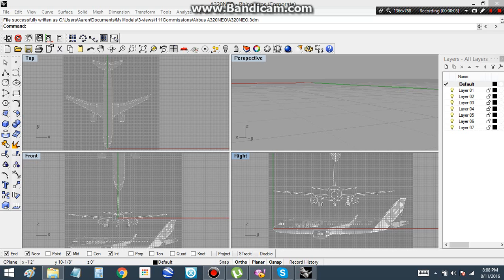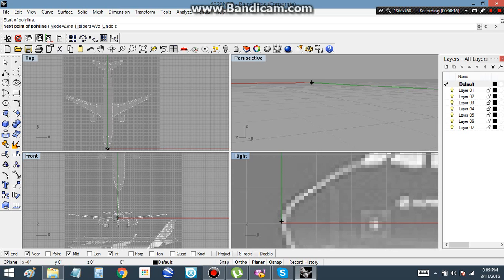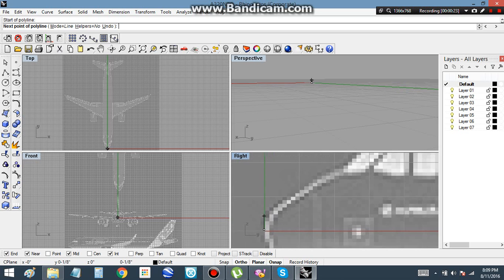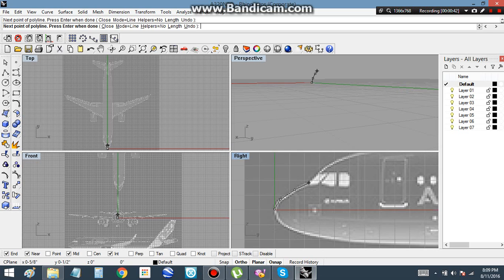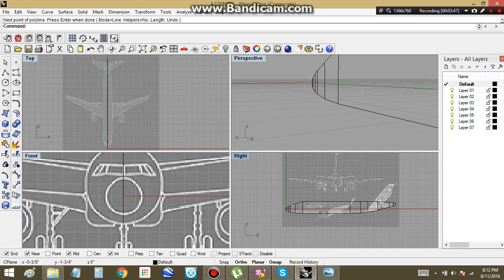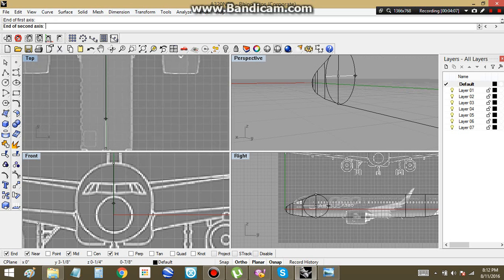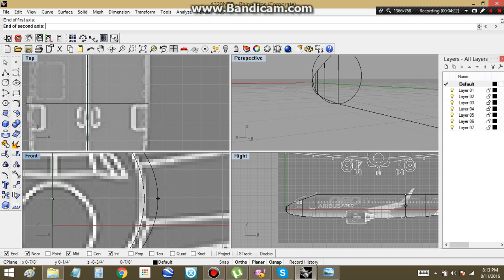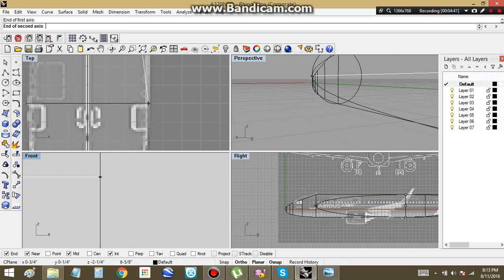Starting in Rhino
Getting Rhino set up to draw the model.